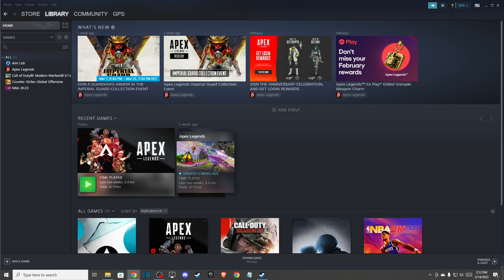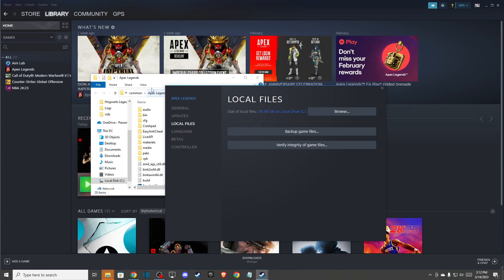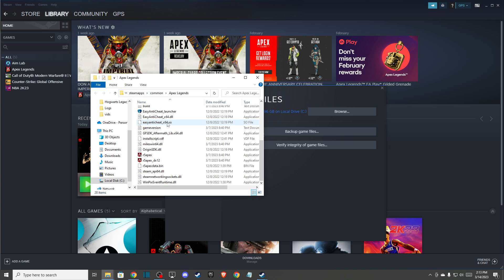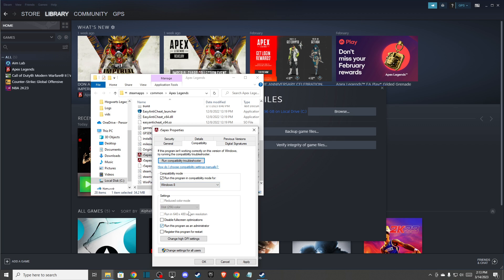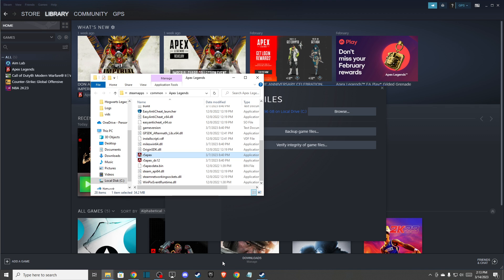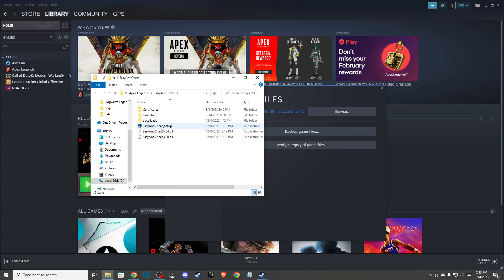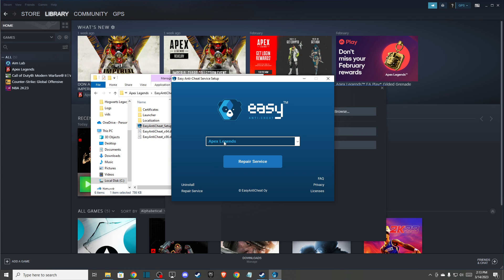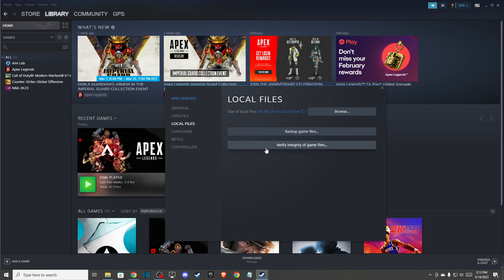How To Fix r5apex.exe Apex Legends - Application Error on PC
In this video I will show you How To Fix r5apex.exe Apex Legends It's really easy and it will take you less than a minute to do it!